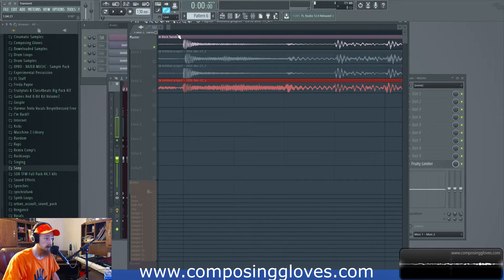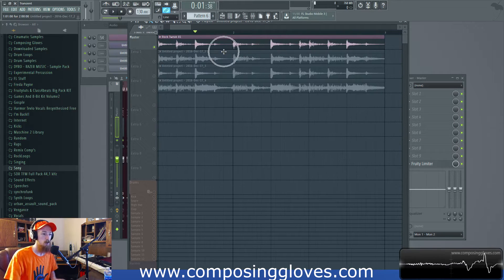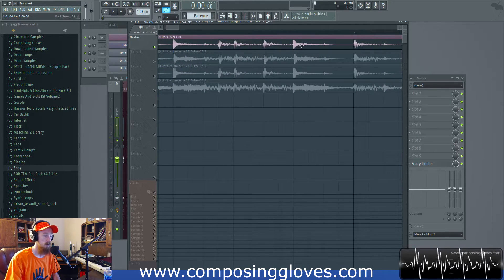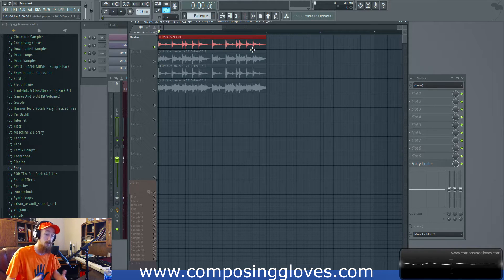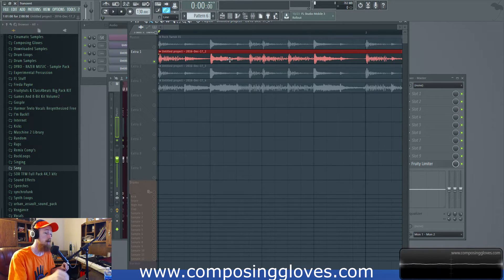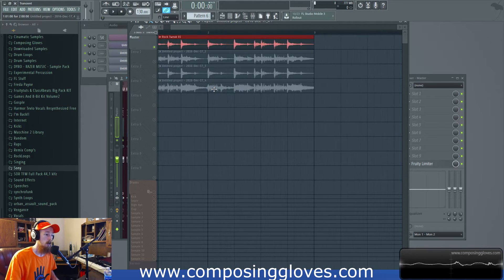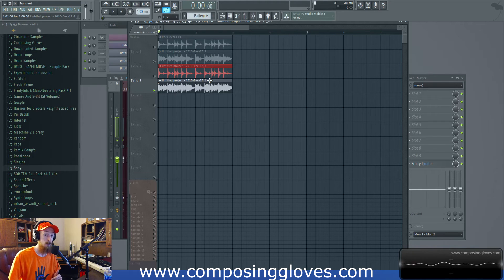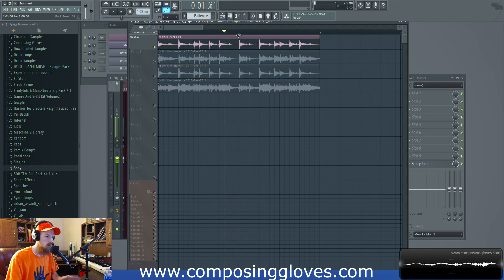Principles of Mixing 16 - Transients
We look at transients and why they are such a big deal! In mixing as we make things louder we should be careful! We are changing a whole lot more than just the volume.